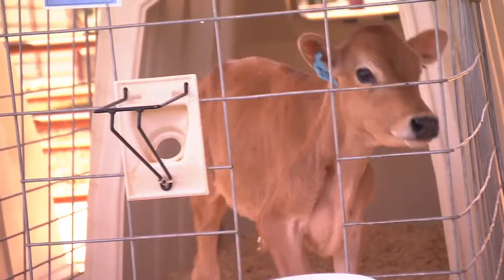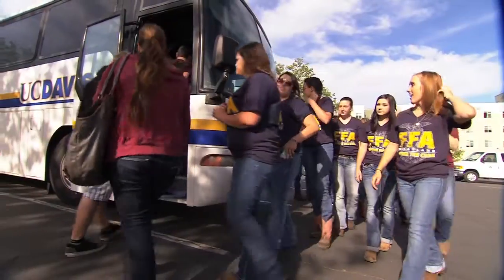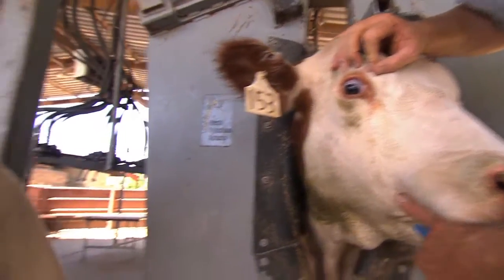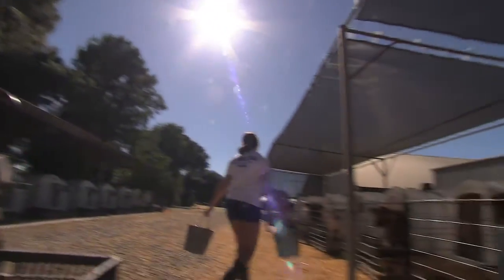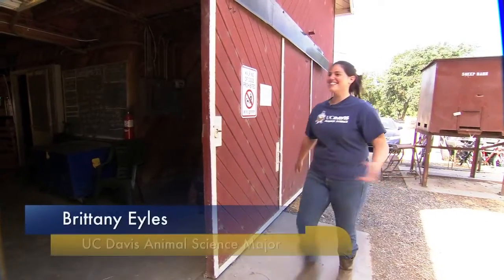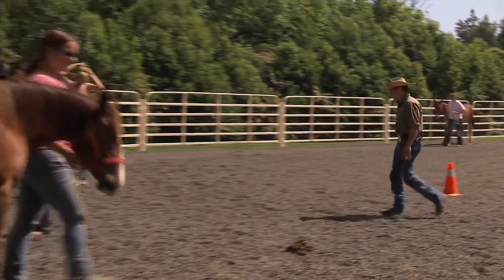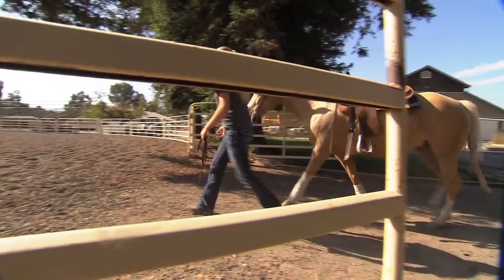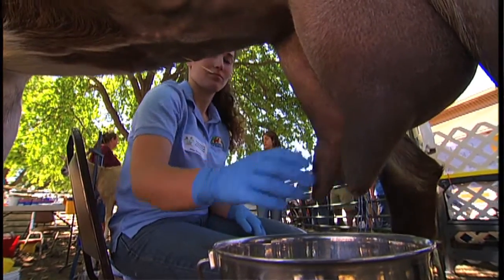Endless opportunity at UC Davis animal science facilities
Did you know there are numerous animal science facilities on campus? Check out the feed mill, beef barn & feed lot, and horse barn in this new video tour.